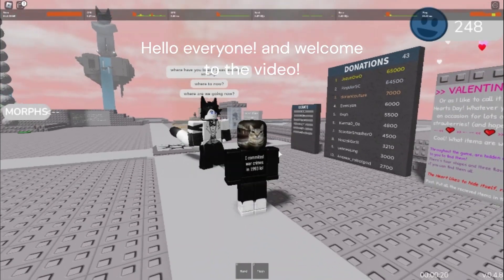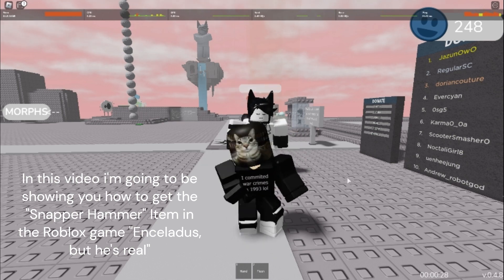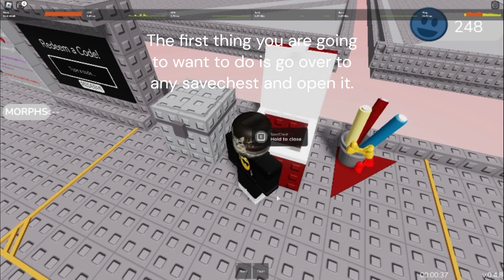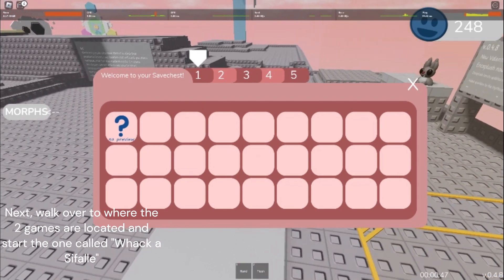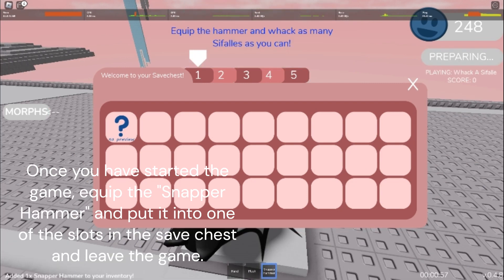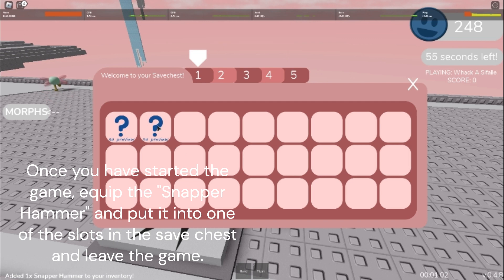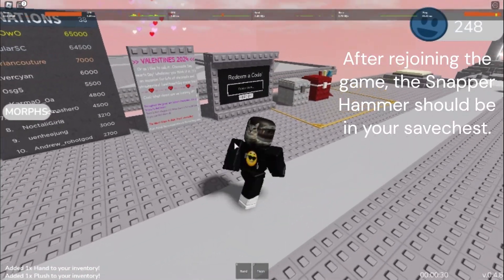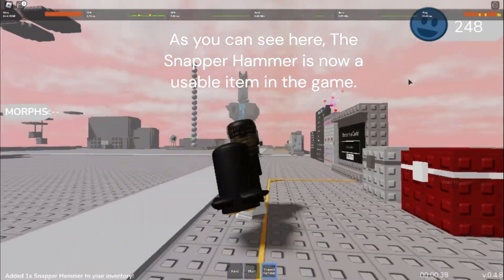How to get the Snapper Hammer item in Enceladus, but he's real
sub pls

Lazy post :P